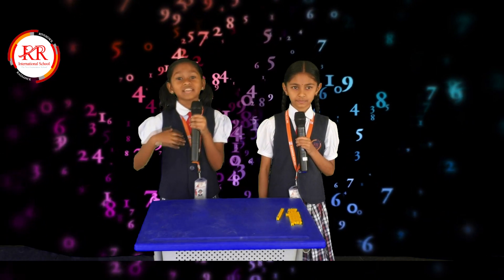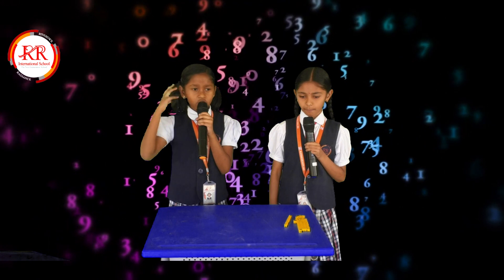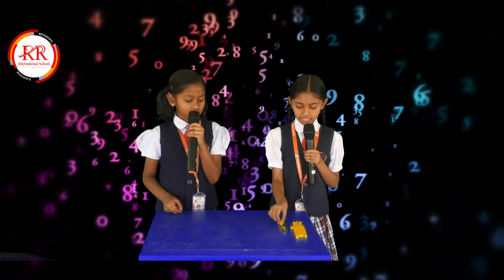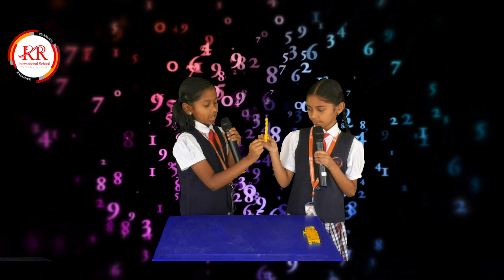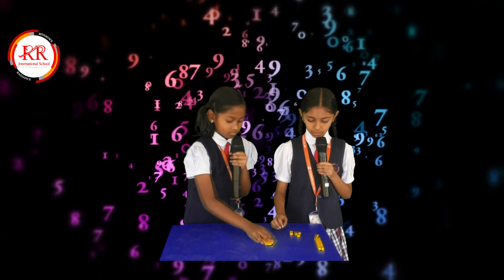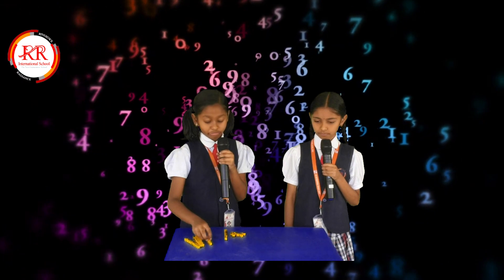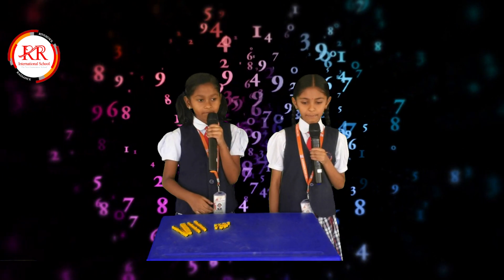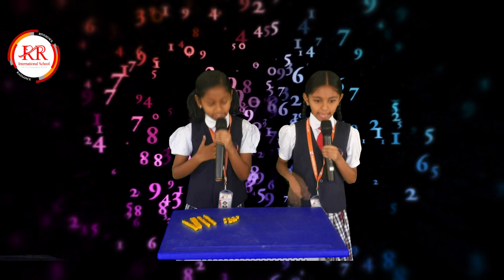Speed Math for Addition | RR International School CBSE | Math tricks for fast calculation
ABL-Activity Based Learning develops self-learning skills among the learners and allows a child to study according to his/her skill. The activity method is a technique adopted by a teacher to ensure student's vigorous participation and bring about efficient learning experiences. Look at your kids singing, playing, and reciting stories confidently. Put your hands together for them.

Speak to us : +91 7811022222 & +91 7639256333.

Visit us: RR International School, C.Pudupatti, Theni District, Tamilnadu.Types of Plants